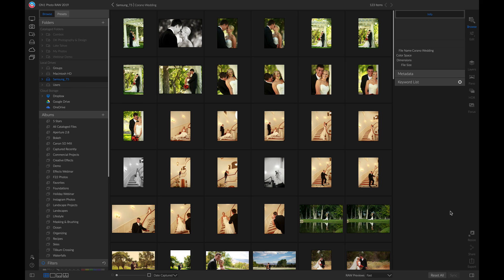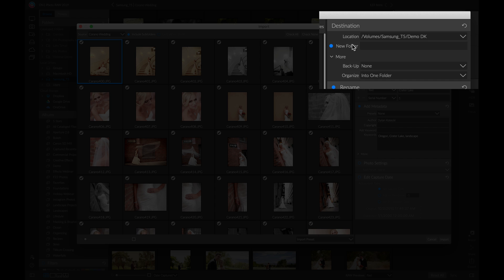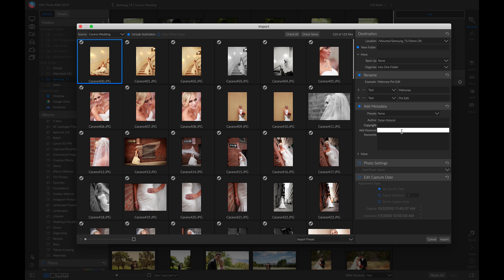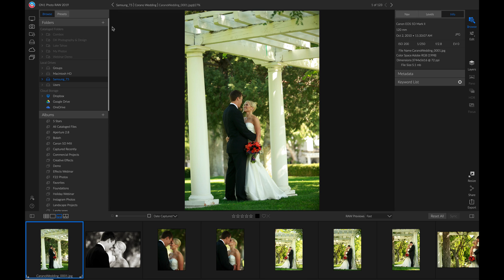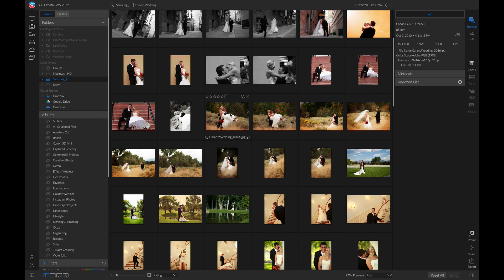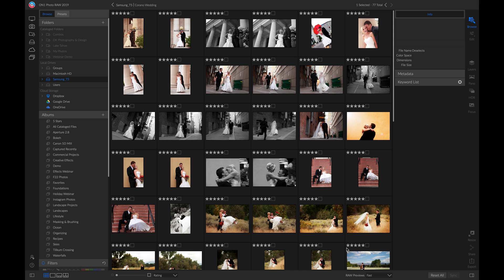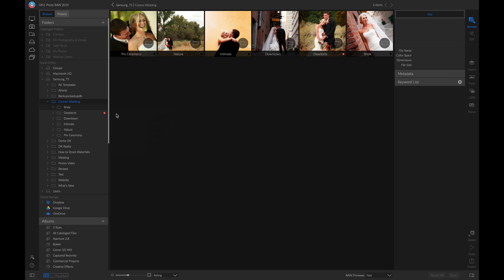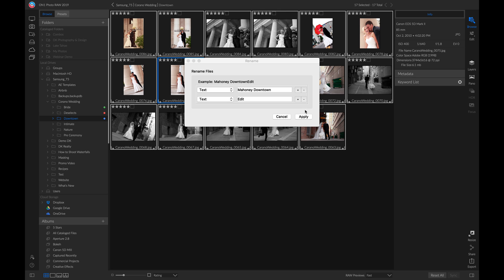Tips for Organizing Large Photo Shoots - ON1 Photo RAW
Easily organize and manage your photos inside ON1 Photo RAW 2019. Learn some tips that will help you breeze through culling and rating. Lastly, learn how to color label folders to save time when editing and exporting.